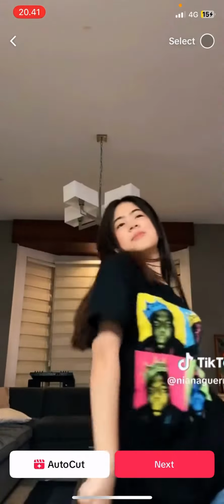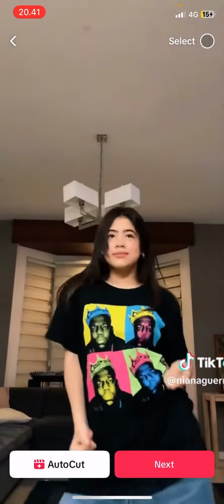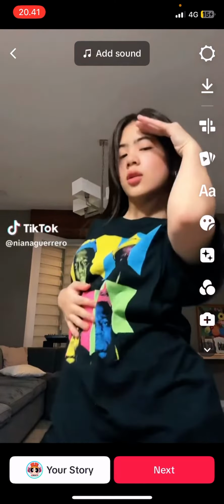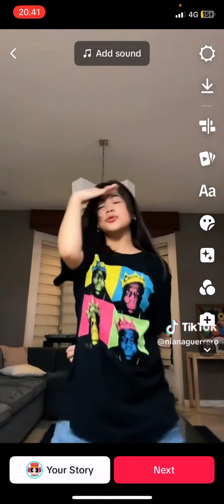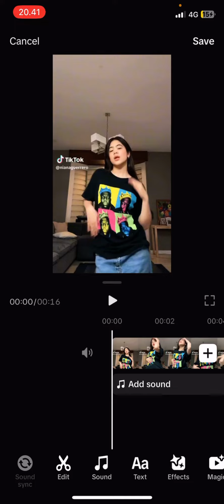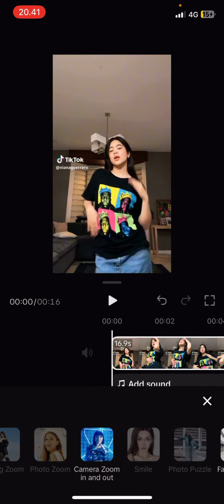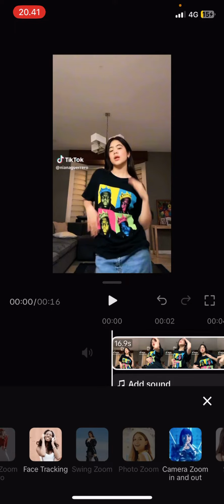Want To Track Your Face Or Your Hand On A Video In TikTok? Here's How You Can Do That!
Want to track your face or hand on a TikTok video? Here's how you can do that.